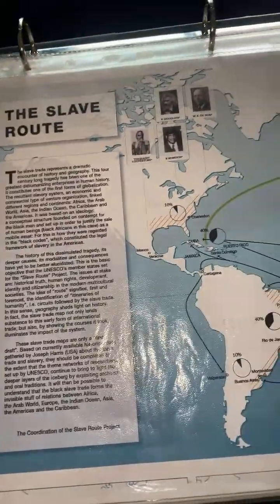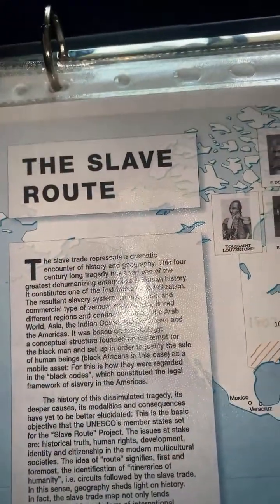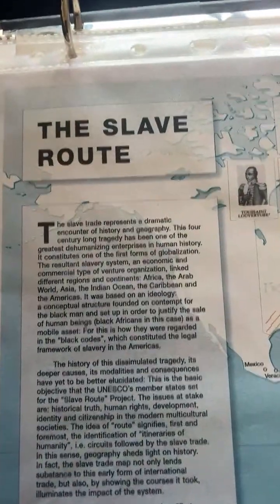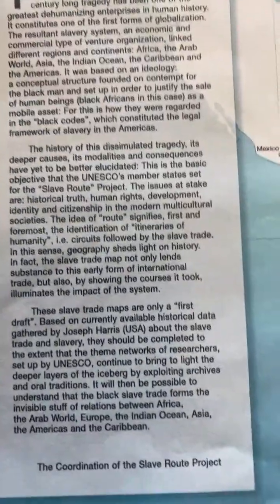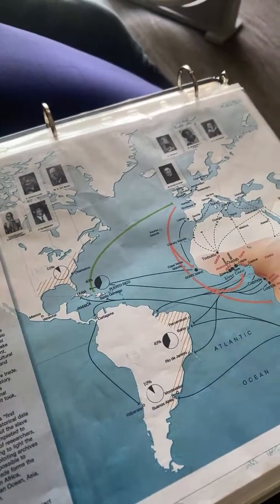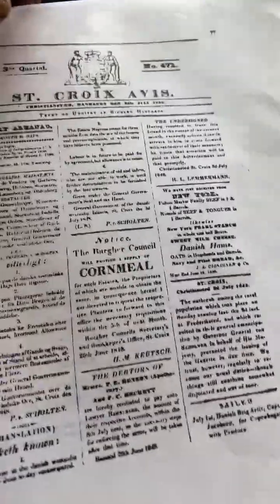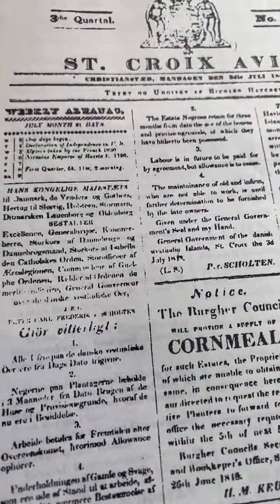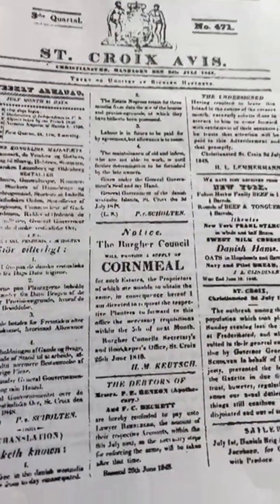Tracing My Hispanic-Sephardic Bloodline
Founded Your BloodLine